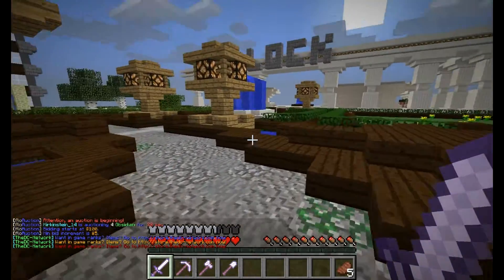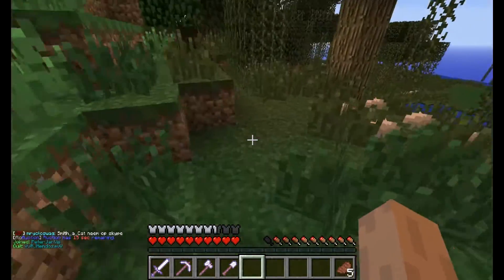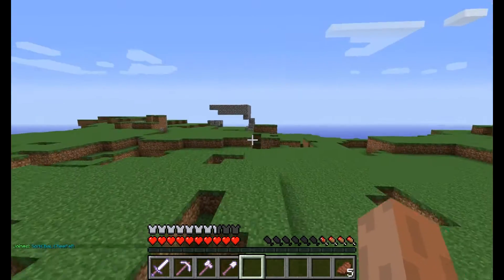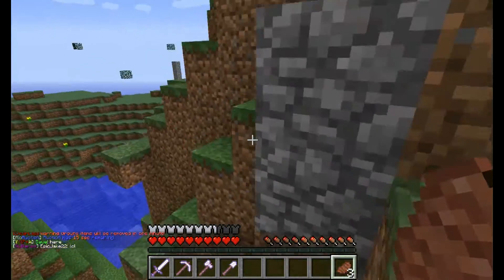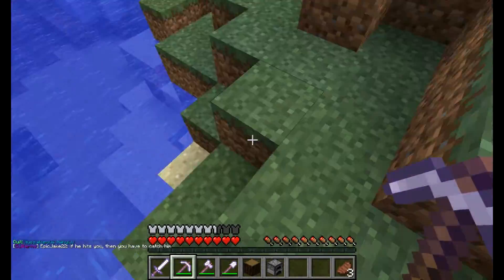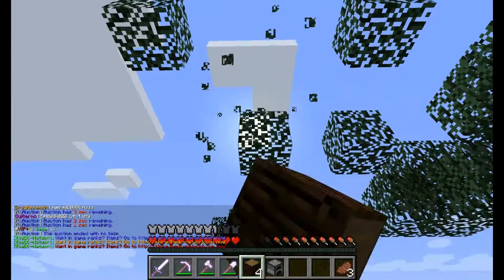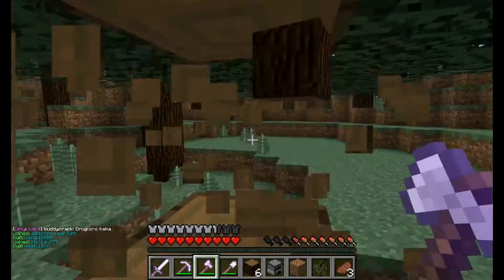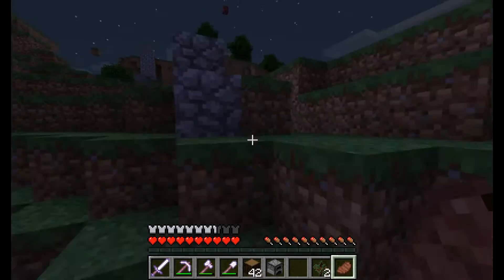How to get to the Wild in Drugcraft - Let's Play Episode 2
This is an all new series about the Drugcraft game server for Minecraft. This video answers the most frequently asked question: "How do I get to the wild?"

Let me know what you think as well as suggestions on what you would like to see.

Drugcraft MC Server: MC.Drugcraft.Net *